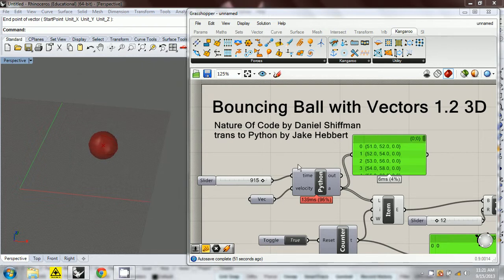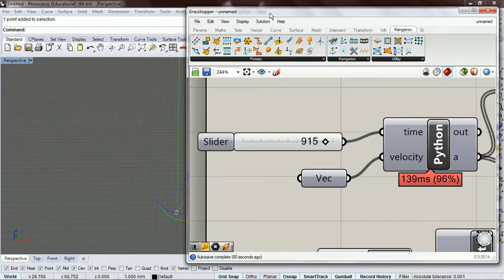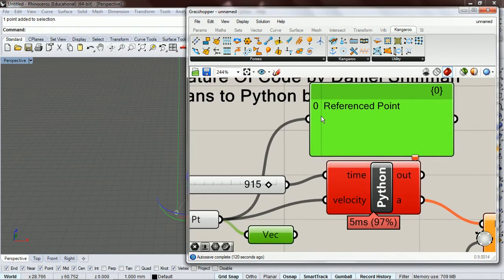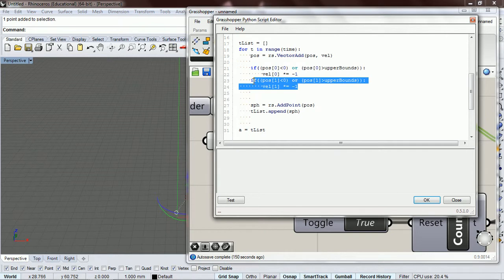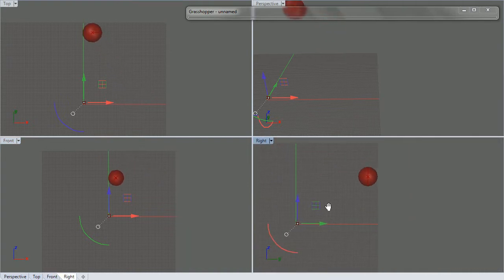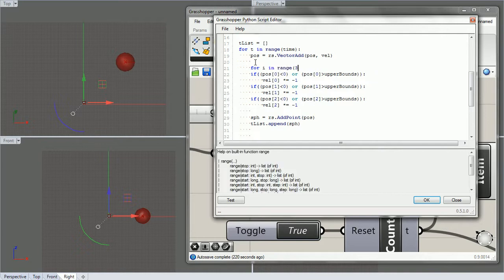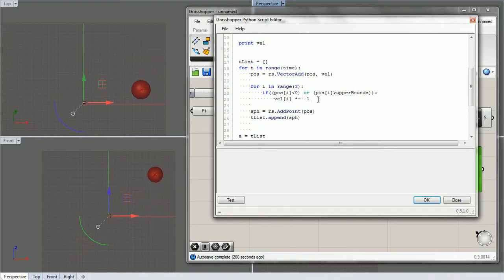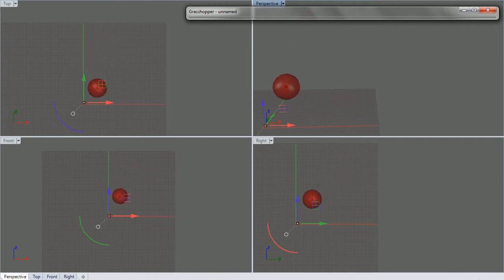NOC Python Grasshopper: 11 3d bouncing ball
With a few quick changes in our code we can change the bouncing ball example to a 3d bouncing ball.